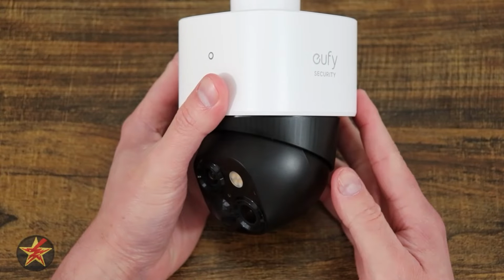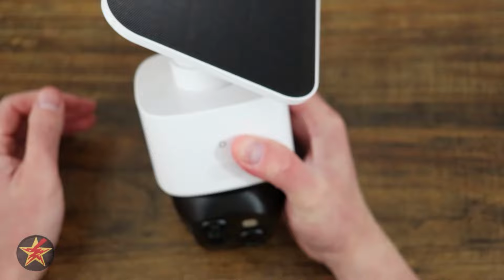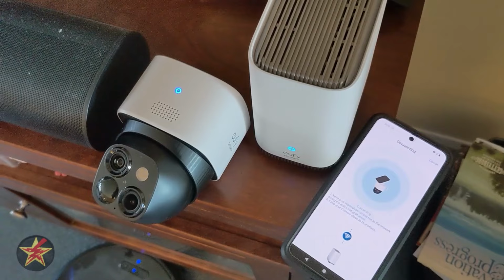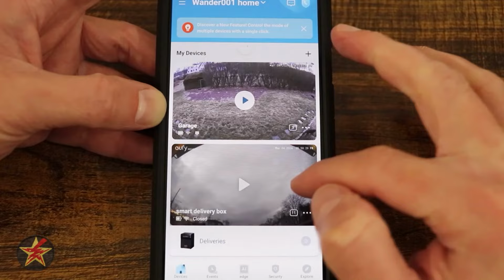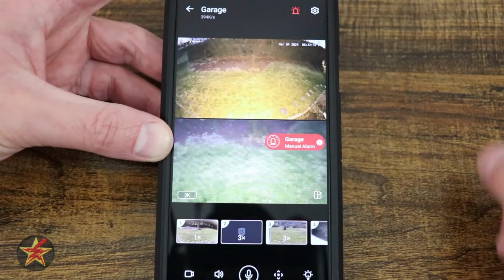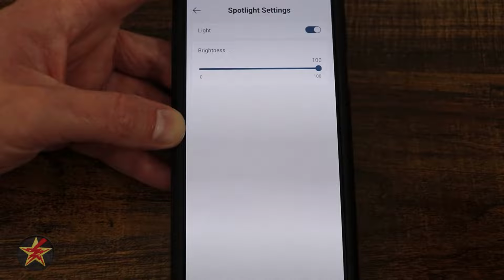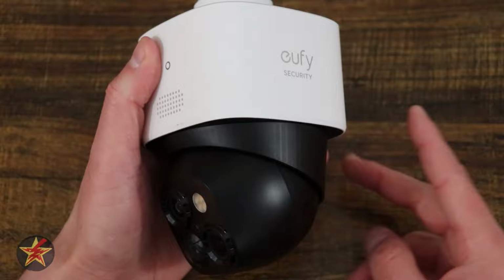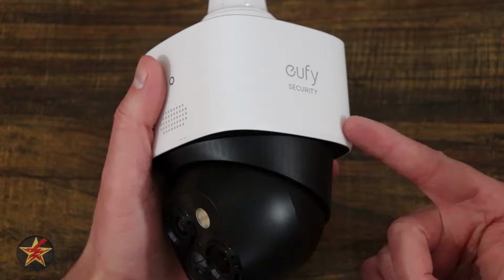eufy SoloCam S340 Review: Its a Game Changer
Enhance your home security like never before with the eufy SoloCam S340. With its cutting-edge features and state-of-the-art technology, this wireless outdoor security camera is designed to provide unparalleled peace of mind for you and your loved ones.

📸 Enhanced Dual-Camera Clarity at 50 Feet: Don't miss a single detail with the SoloCam's ultra-clear 3K resolution. Experience crystal-clear footage of every event around your home, and with 8× zoom, you can see exactly who is approaching your doorstep.

☀️ Solar-Powered, Install Once and it Runs Forever: Say goodbye to frequent battery changes and complicated wiring. Our solar-powered security camera is easy to set up and always on, thanks to its removable solar panel. Enjoy constant peace of mind knowing that your home is protected around the clock.

🔍 360° Guardian, No Blind Spots: With full home coverage, you can kiss blind spots goodbye. The SoloCam S340 offers 360° surveillance, allowing you to monitor your front porch, backyard, and driveway with ease. Rest assured, every corner of your property is under watchful eyes.

👁️ Experience Dual Views for Ultimate Surveillance: Get the big picture while zooming in on crucial details, all in one frame. Whether you're keeping an eye on your property or monitoring specific areas, the SoloCam S340 offers unparalleled versatility and clarity.

Say hello to convenience, reliability, and unmatched security with the eufy SoloCam S340. Invest in your peace of mind today with our top-of-the-line solar-powered security camera.

Don't wait any longer – upgrade your home security with the eufy SoloCam S340 now!

Explore more about eufy Spring Sales:

Siding mount
Gutter mount

Intro: 0:00
General specs: 0:41
Front of camera: 1:00
Ball head: 1:21
Top: 4:52
Back: 5:35
Weather specs: 6:04
In the box: 6:48
Cable and mounting: 7:22
Setup: 8:20
Extra specs: 13:04
Battery and solar: 13:26
App camera controls: 15:08
App camera settings: 22:16
Audio tests: 31:52
Video tests: 33:12
Detection tests: 34:23
Cons: 36:09
Conclusion: 37:20